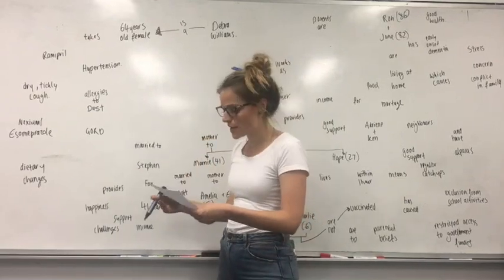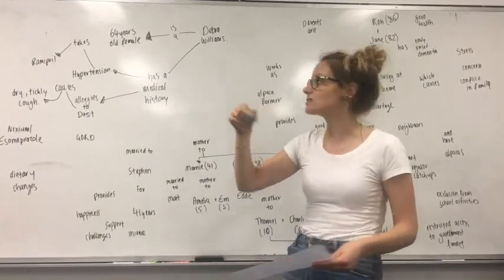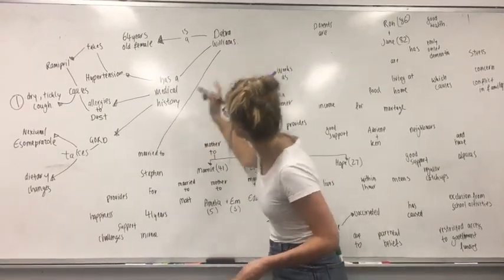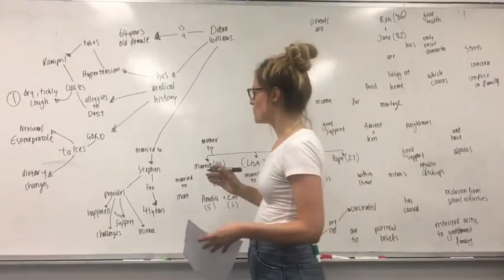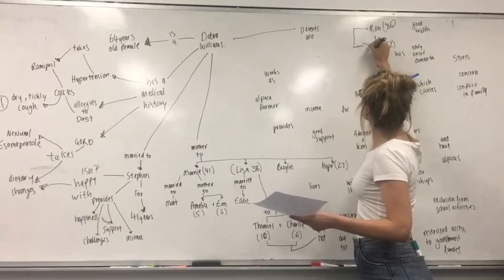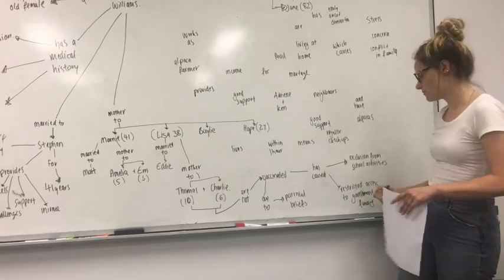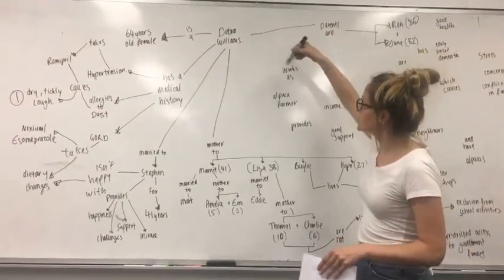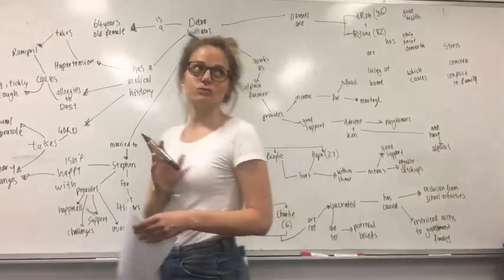Concept Map - Family Centred Assessment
How to concept map a case study; making links, exploring nodes + connecting ideas.